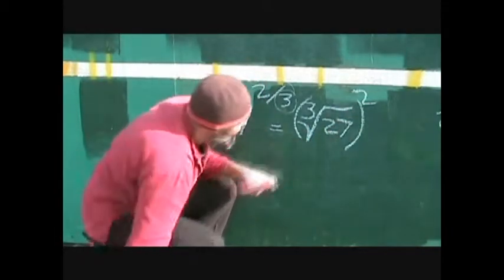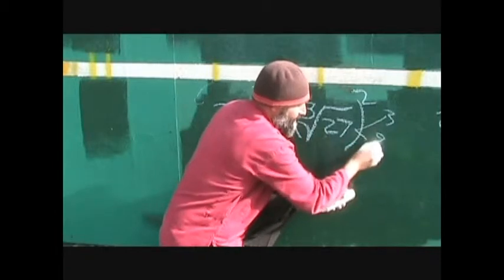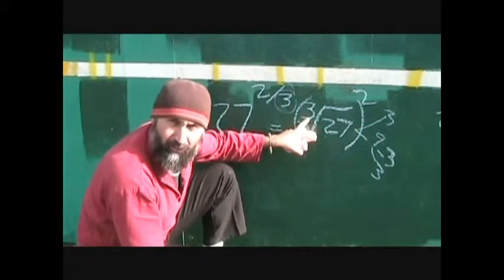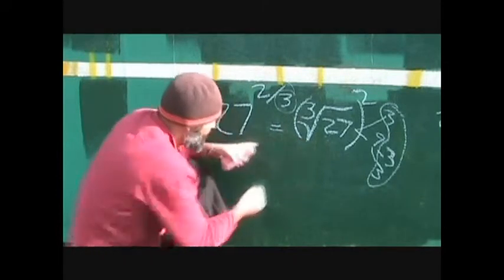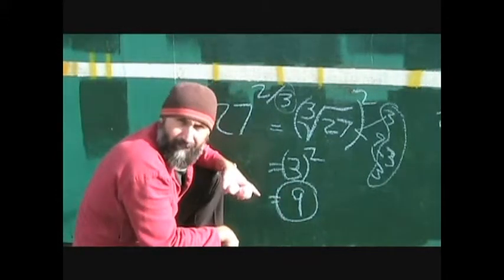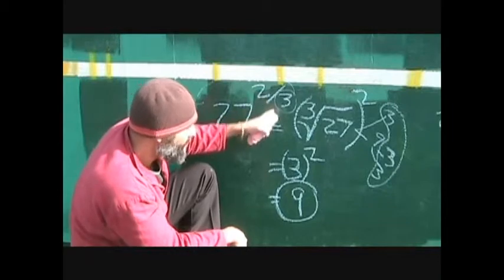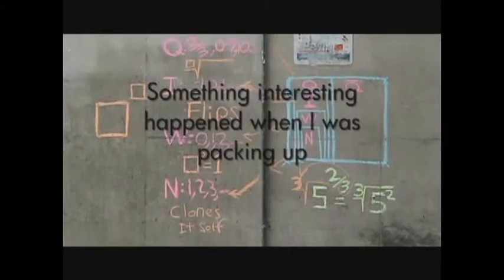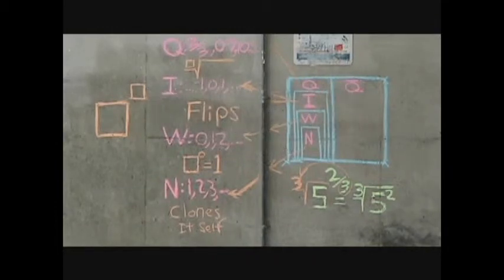Exponents and Radicals: Real Number Set Introduction with Examples, Part 3 of 3 (Mathematics #44)